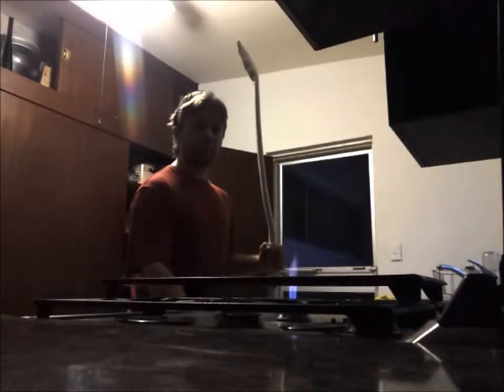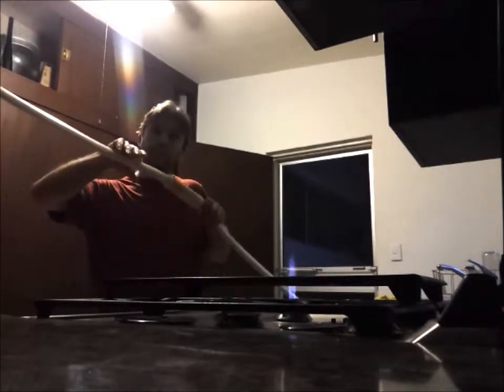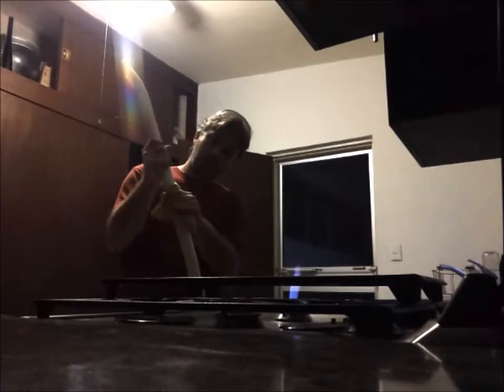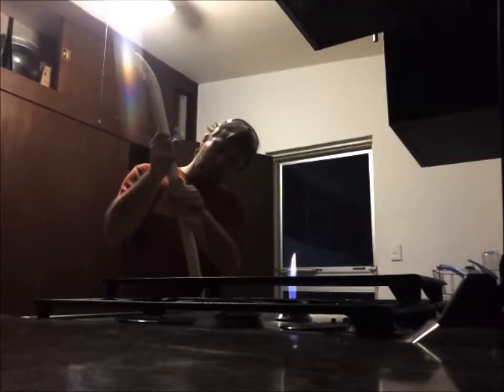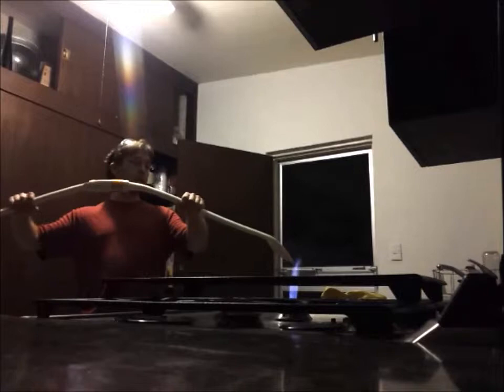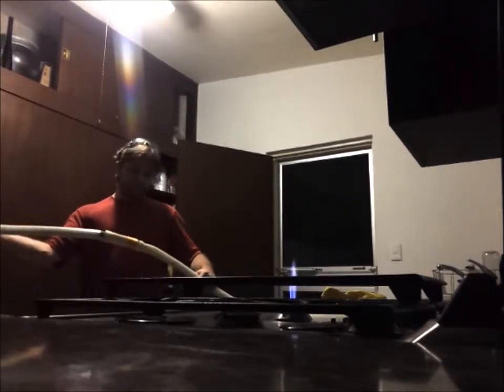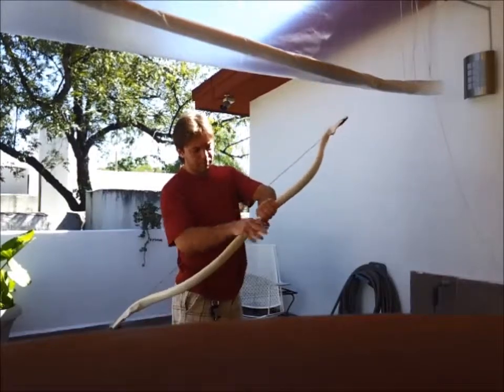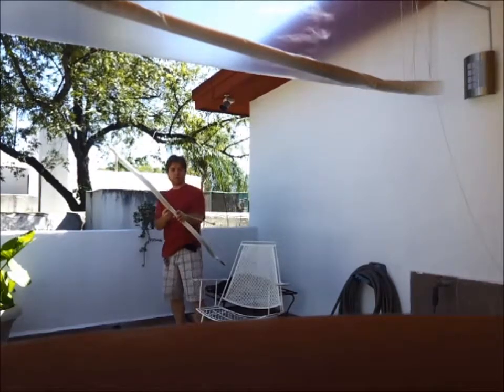Hacking a stove to make a bunsen burner - PVC Bow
I used my stove to make a provisional bunsen burner and make a pvc bow. Let me know what you guys think!